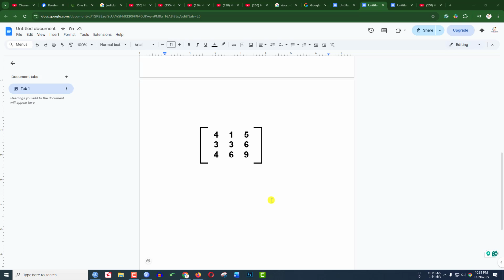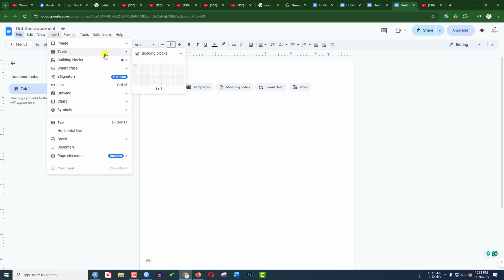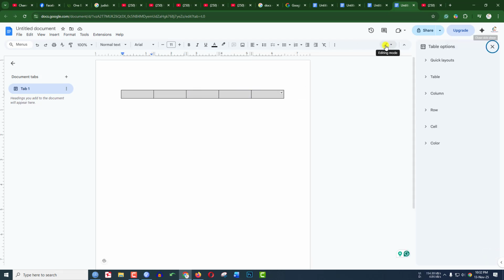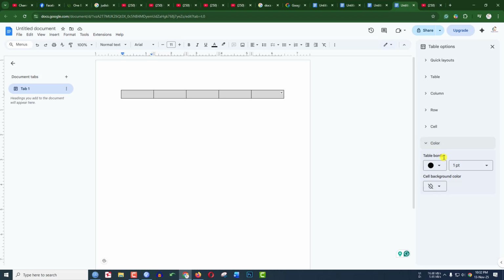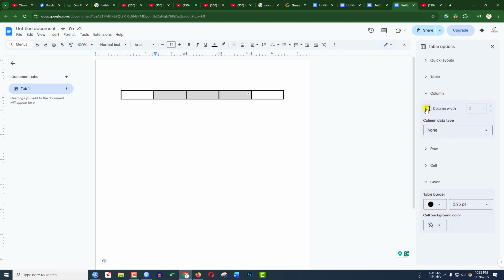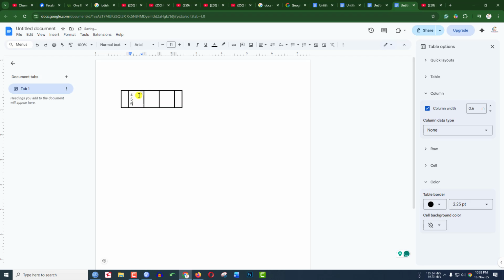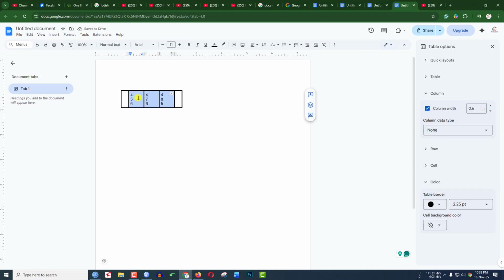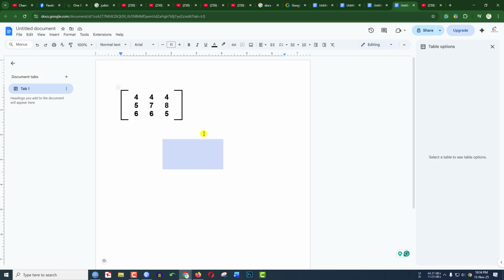How to Type Matrix In Google Docs [3x3]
How to Type a Matrix In Google Docs [3x3]

Welcome to this easy Google Docs tutorial!
In this video, you will learn how to type a 3x3 matrix in Google Docs step by step.
This lesson is perfect for students, teachers, and beginners who want to create math documents, assignments, and professional reports.